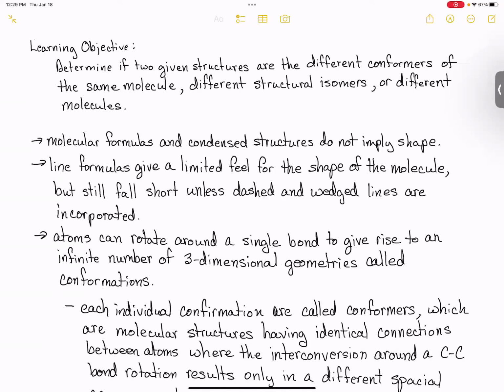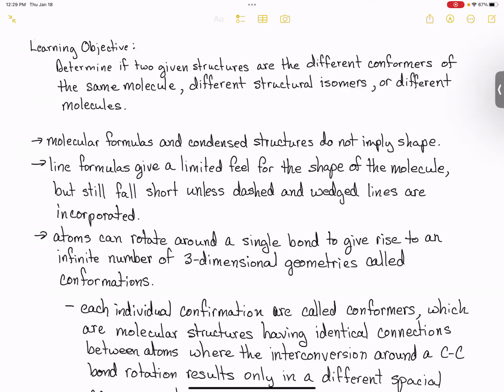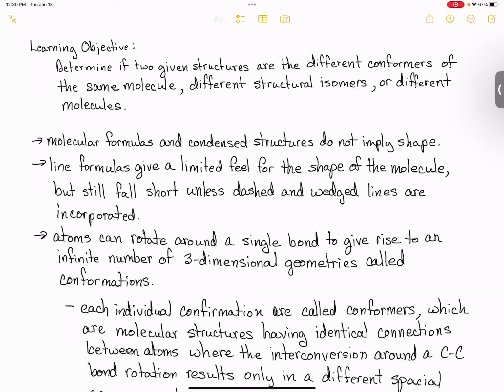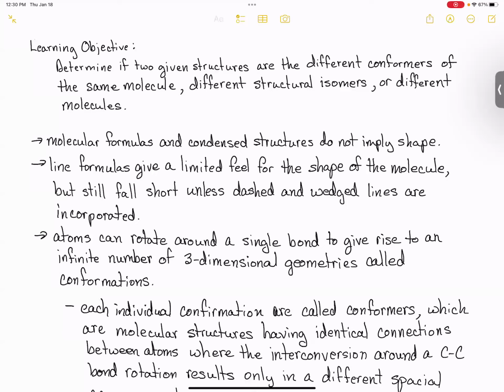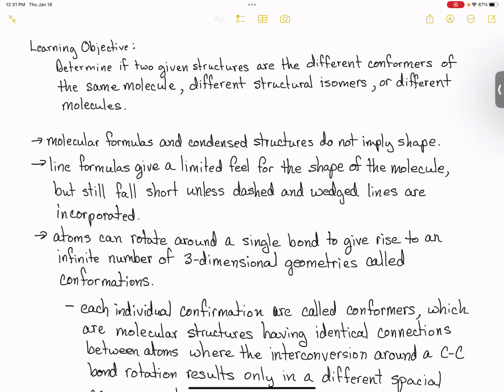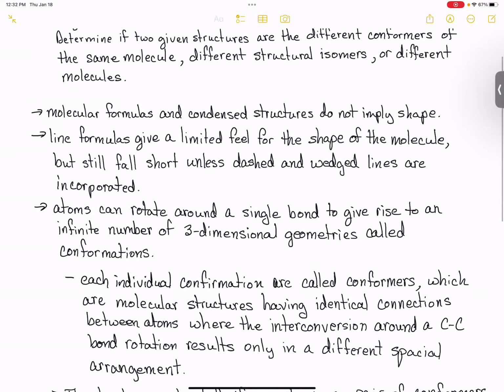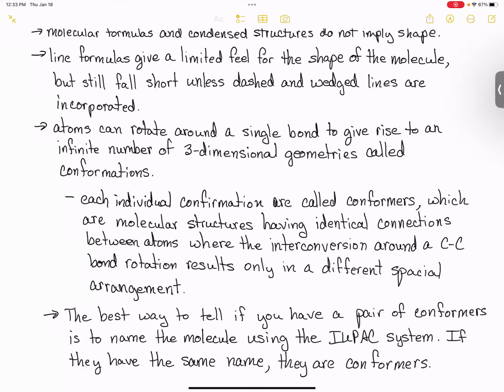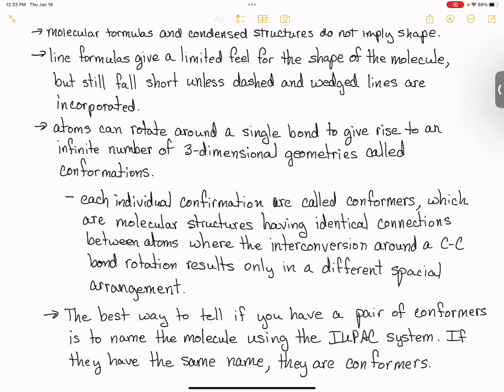Shapes of Organic Molecules (Conformers)